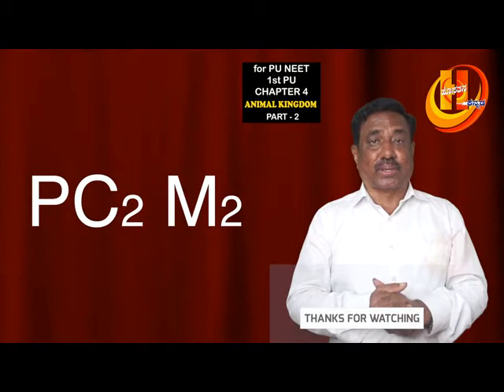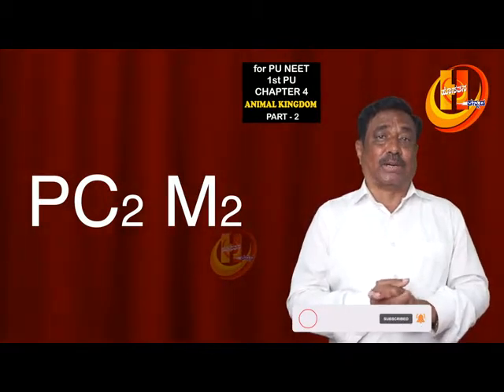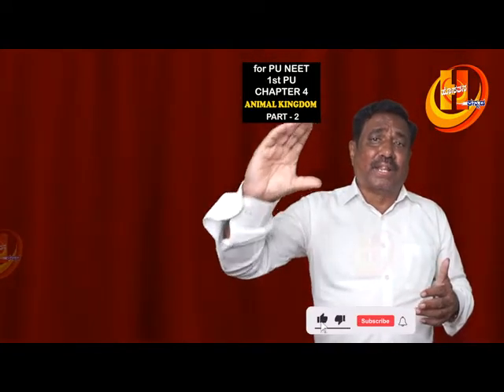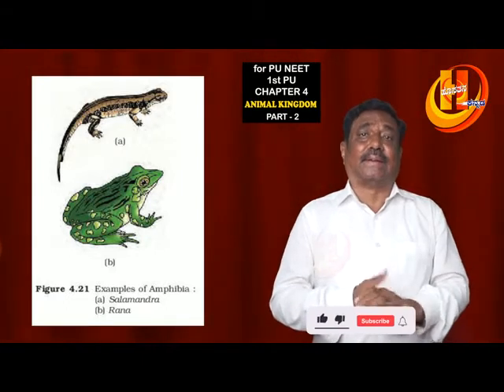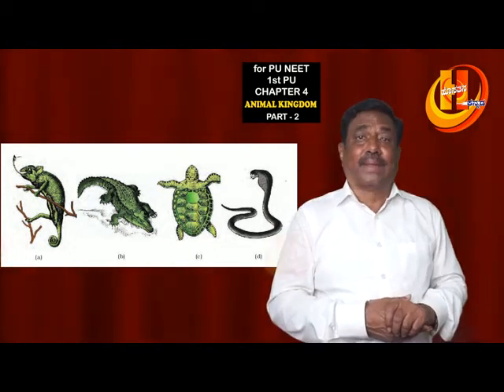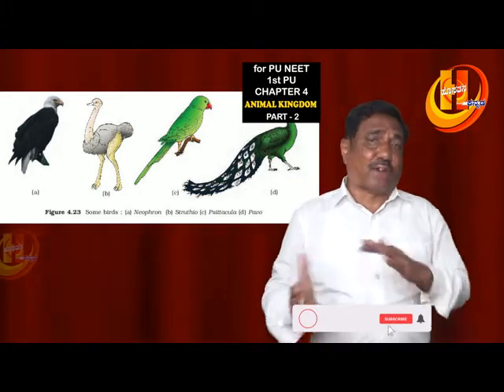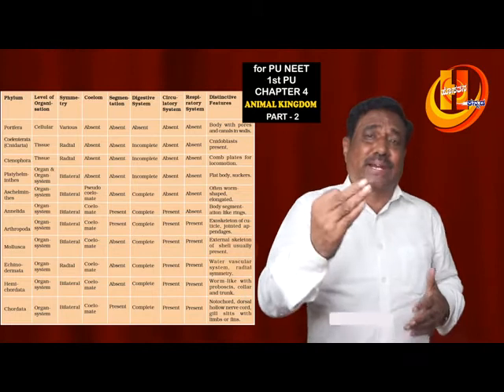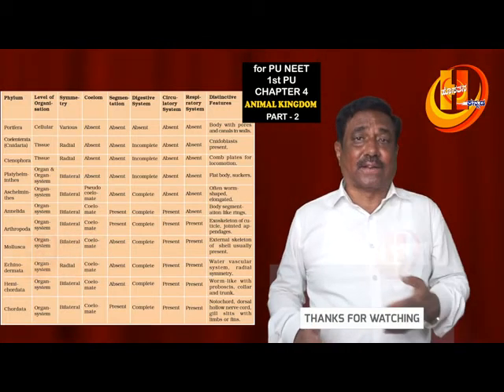To help PU NEET students in BIOLOGY 1st PU CHAPTER 4 part 2 Animal kingdom please share subscribe